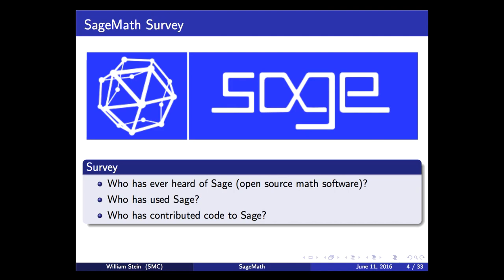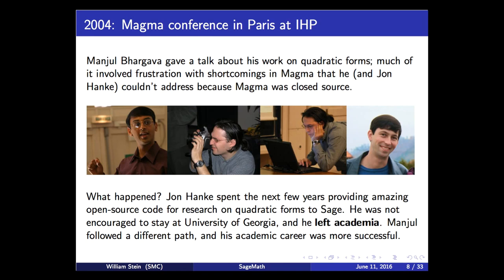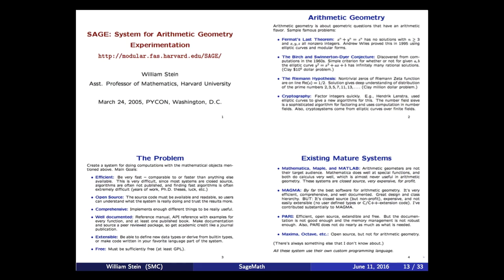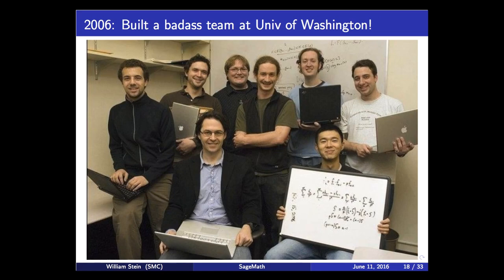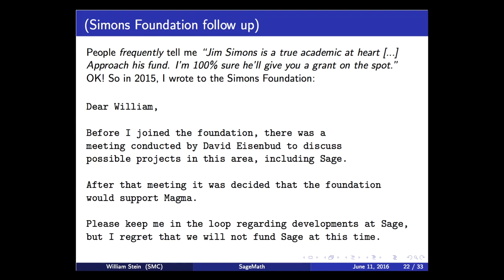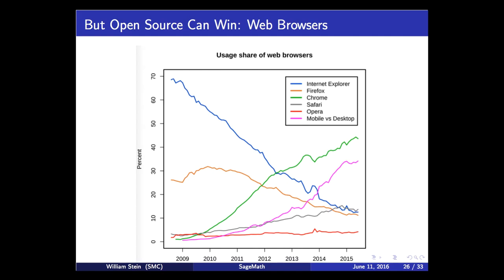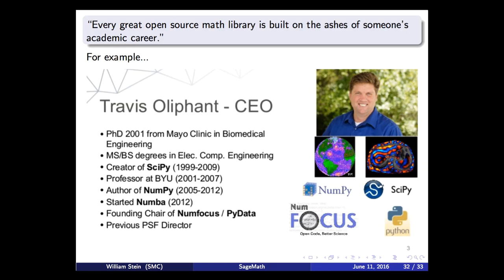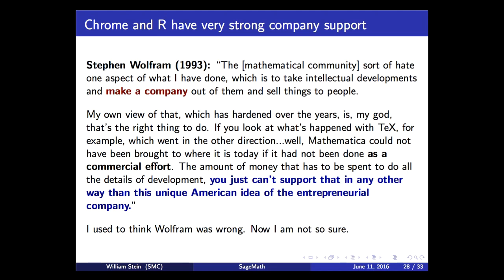The Origins of SageMath; I am leaving academia to build a company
This was a talk at Harvard in June 2016 about the origins and direction of SageMath, which is an open source math software project that I started when I was a Benjamin Peirce Assistant Professor of Mathematics at Harvard.